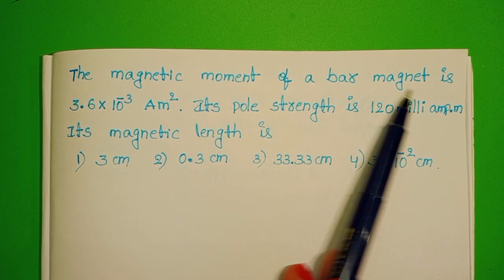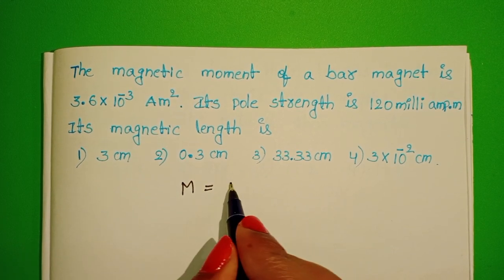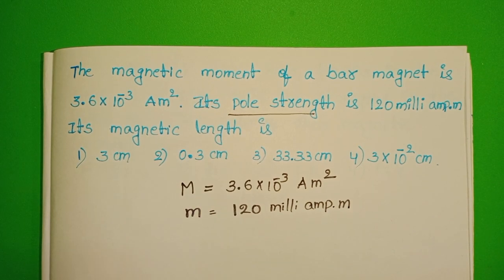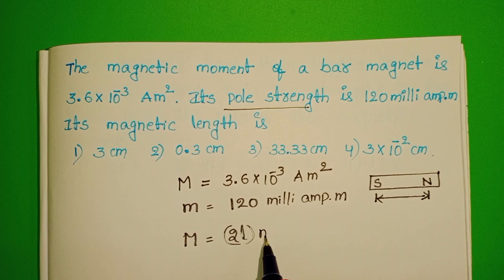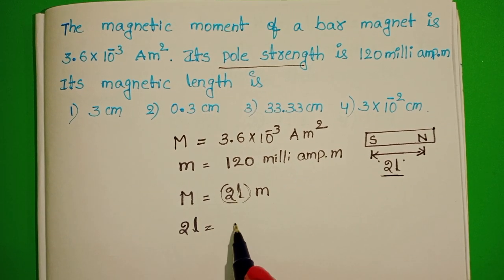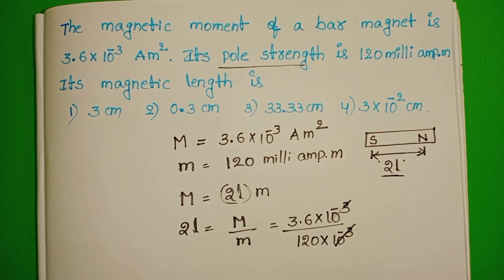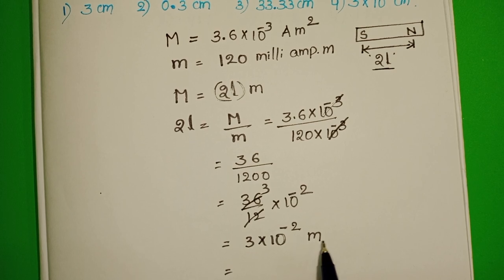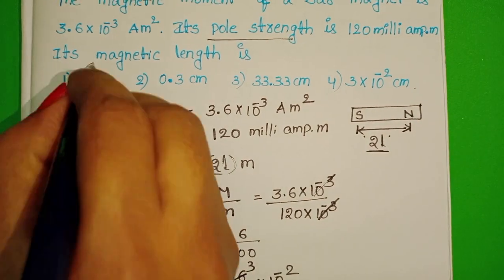The magnetic moment of bar magnet 3.6×10^-3Am^2 its pole strength is 120milliAm its magnetic length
NUMERICALS ON MAGNETISM
EAMCET QUESTIONS AP AND TELANGANA